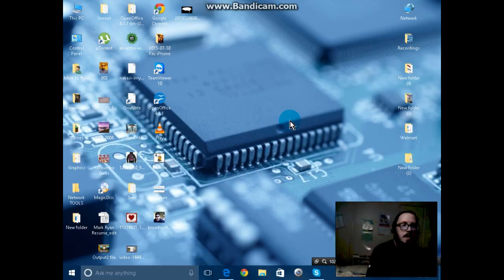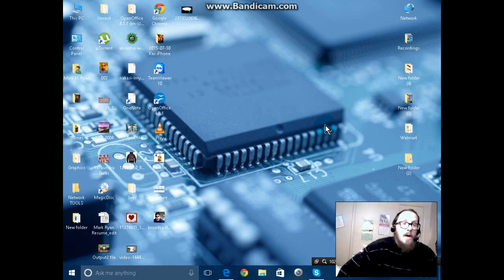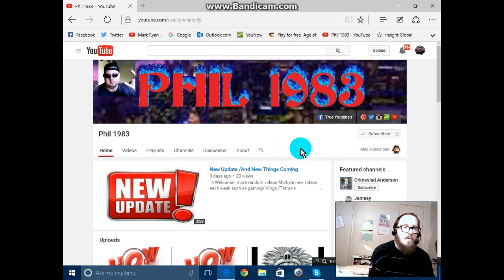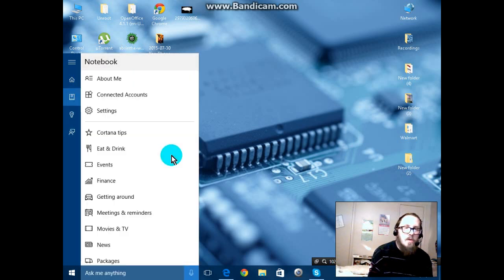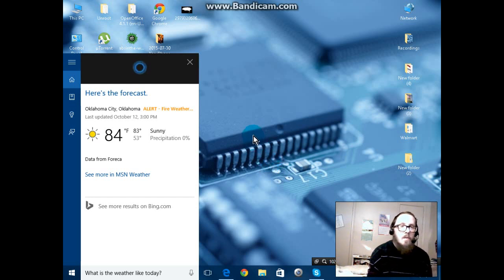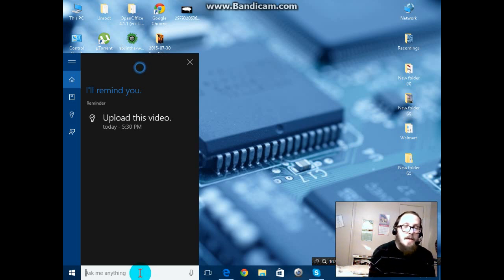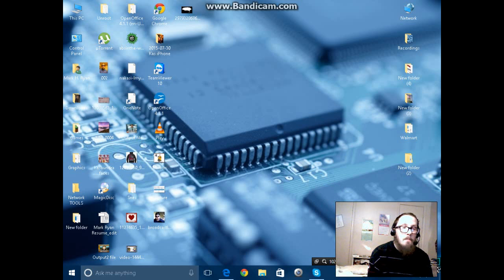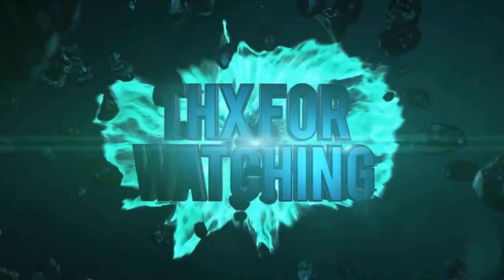Windows 10 & Cortana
Cortana, the virtual assistant that comes with Windows 10 is amazing. This video shows just a few things that it is able to do. Hope you enjoy it!

Some other lists of commands can be found here or elsewhere on the internet -

Full Cortana Commands and Questions List

While the list of Cortana Commands is huge, it is not all inclusive.  I encourage folks to use the voice commands below to come up with their own new commands.  If you discover a cool, useful, or funny Cortana commands you would like to share, please use the comments section below.

Cortana Phone Commands
•Call Wife on Speakerphone
•Call Sister at home
•Call boss on mobile
•Call Tyrone
•Redail
•Press [number]

Cortana Texting (SMS) Commands
•Text mom: What time is the birthday party?
•Message my boss: I have completed the budget report
•Send text to Tyrone: When are you coming to pick up my stuff?
•Show me messages from Tyrone

Cortana Calendar Commands
•Create a meeting with Tyrone at 2pm tomorrow
•Create a budget review meeting today at 4pm
•Change my 2pm meeting tomorrow to 3pm
•Add Jessica to my meeting with Tyrone
•Cancel budget review meeting
•What does the rest of my day look like?
•What appointments do I have tomorrow?
•What’s on my calendar for Friday?
•When is my next appointment?
•When is my next meeting?
•When am I meeting with Tyrone?
•Where is my next meeting?
•What am I doing this weekend?

Cortana Reminders
•Remind me at 4pm to submit my time sheet
•Remind me to buy gas when I leave work
•Remind me to check the mail when I get home.
•When my wife calls, remind me to ask her to pick up the kids
•The next time I’m at the grocery store, remind me to buy eggs
•Remind me to buy concert tickets tomorrow

Cortana Note Taking
•Take Note: Pick up eggs, milk, bread, and cheese from the supermarket
•Note: Suspect is five feet tall, heavy build, and wearing a Dallas Cowboys jacket

Cortana Alarm Commands
•Wake me up at 6 am tomorrow morning
•Set alarm for 7:30 am
•Wake me up in 2 hours
•Cancel alarm.

Cortana Commands for Maps and Directions
•Navigate home
•Take me home
•How do I get home
•What’s the traffic like on the way to work?
•Get me directions to Union Station
•How far is Union Station
•Where am I?
•Show me a map of Washington, DC

Cortana Questions for Local Business
•Show me pizza restaurants nearby
•Show me the nearest gas station
•Find flower shop near my work
•Is there a Walmart near me?
•Get me directions to the nearest Starbucks
•Show me highly rated restaurants nearby
•Show me good Mexican restaurants nearby
•What restaurants are open at 10am nearby
•Give me directions to the second one

Cortana Weather Questions
•What’s the weather today?
•What’s the forecast for this weekend?
•What is the weather like in Philadelphia?

Cortana Flight Commands
•What is the status of flight AA 5557?
•Is America flight 76 on time?

Music Commands
•Play artist (Play Alicia Keys)
•Play song title (Play We are the Champions)
•Play genre (Play Jazz)
•Play album (Play Ready to Die)
•Pause the music
•Resume the music
•Play the next track
•Play the previous track
•Shuffle the music
•What song is playing?

Random Cortana Questions
•Who is the mayor of Washington, DC?
•What’s the population of India?
•How old is Hulk Hogan?
•What should I not eat when I’m pregnant?
•Show me a picture of a pit bull
•Who is Kayne West?
•Find recipes for baked chicken breasts

Cortana Math Commands
•What is 21 divided by 7?
•Convert 3 miles to feet

Cortana App Commands
•Open camera
•Turn on airplane mode
•Turn on quiet hours
•Turn on WiFi

Cortana News Commands
•Show me today’s news
•Show me the top headlines
•Show me the local news
•Show me the international news

Cortana Questions for Stock and Finance
•How is the stock market doing today?
•How is Microsoft Stock doing today?
•How much is the Facebook stock per share?
•Convert 100 dollars to Canadian.

Cortana Sports Commands

See Cortana NFL Picks to see which NFL team Cortana predicts will win each week.  See her win/loss record as well.
•Who will win Team A or Team B? (Who will win, Philadelphia Eagles or Jacksonville Jaguars?)
•When does the Philadelphia Eagles play next?
•What’s the latest scores for the Philadelphia Phillies?